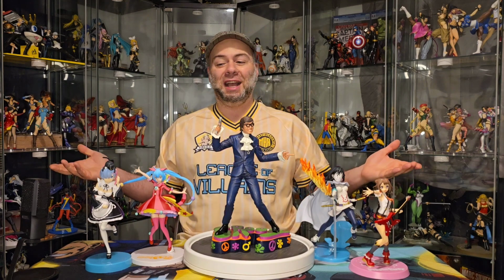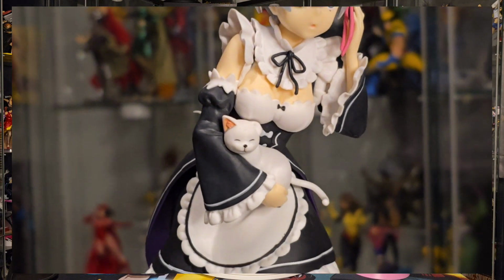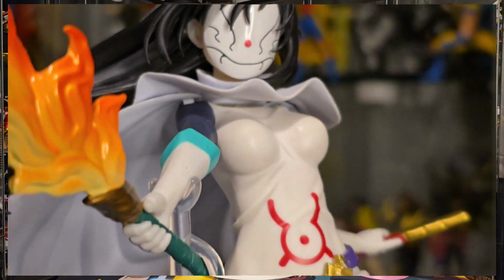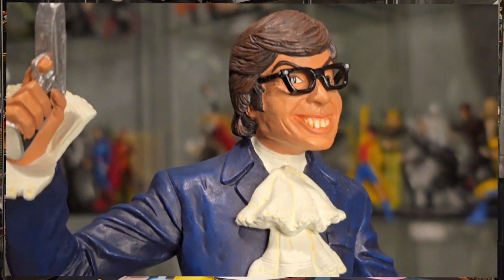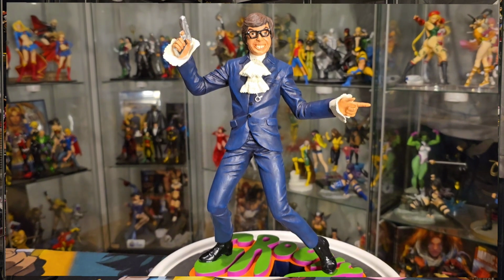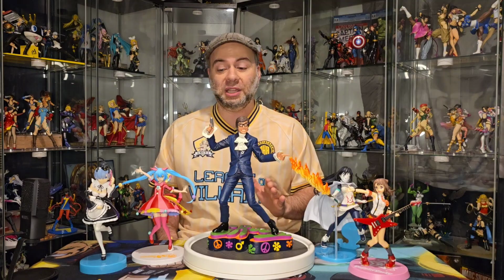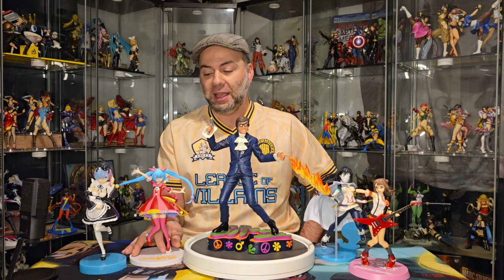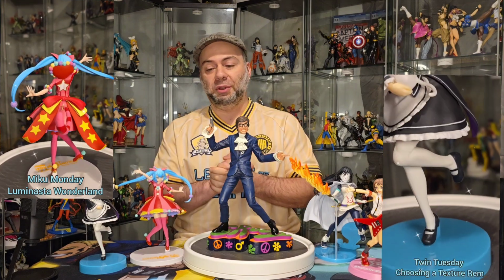Oh, Behave Baby! It's The Weekly Roundup!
It's time for another Weekly Roundup!
Lots of waifu this week, and one Internarional Man of Mystery. I was a bit behind again, but I rallied and got it posted finally.
Who was your favorite this week?
What would you like to see next?
As always
If you enjoy our content, make sure to like, follow, and share. Spread the Nerdiness!